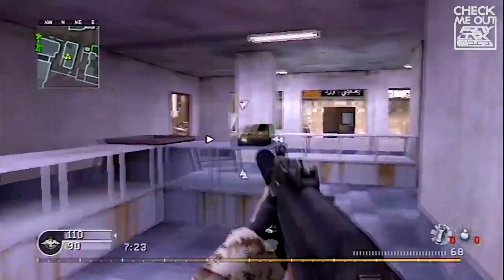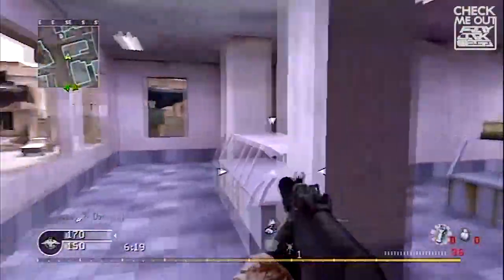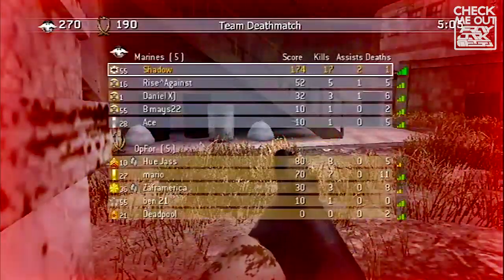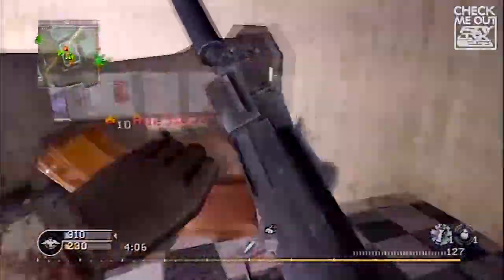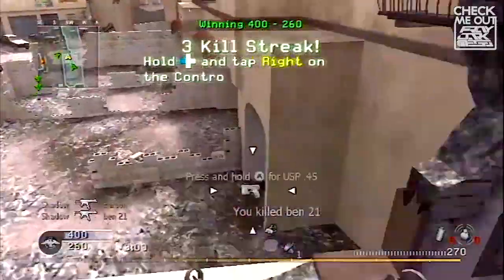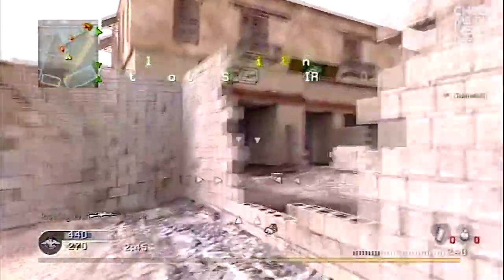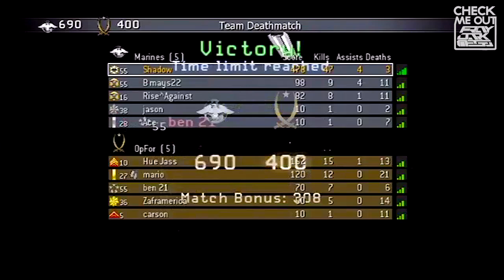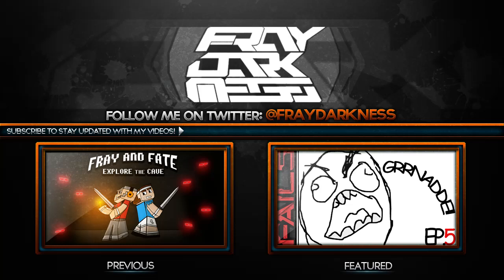MWR 47 Kill TDM - Which COD is my Favorite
LEAVE A LIKE :D, Hope you enjoyed. Tough decision between Call of Duty 4 and 5, i chose 5 because of the time period, snipers, killstreaks, flammy, and lastly... because i had the most fun playing online, on WaW. Why Reflex gameplay instead of gp from my fav game? alas i lost my copy of it for wii and i had honestly planned on going with reflex but had a realization. :D WaW Forever! Which is your favorite?

Remember to comment on my CHANNEL if you want a Youtube Background!

Checkout the shows on my channel

Submit your top 5 clips

Got a sick clip? send it in and maybe it will be on Wii's Longest and most Popular Call of Duty Top 5 Plays Series.